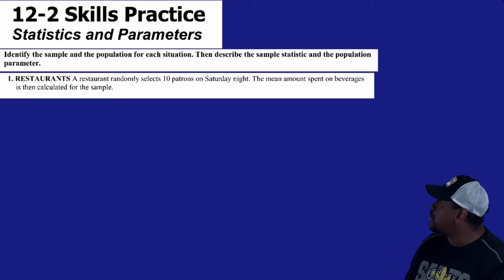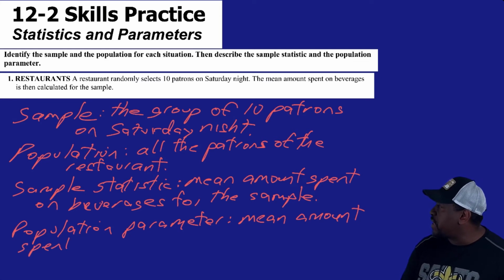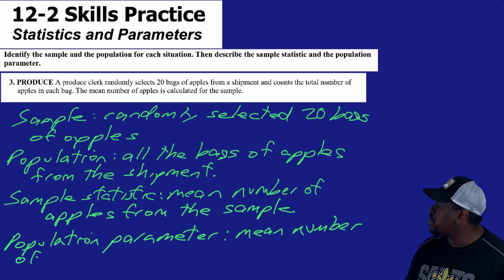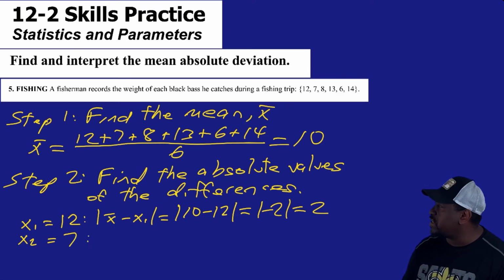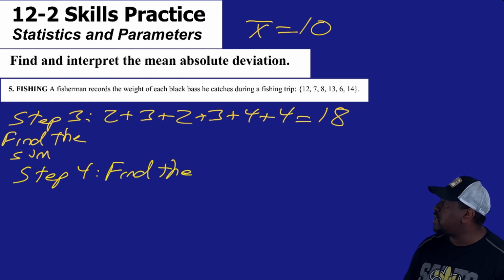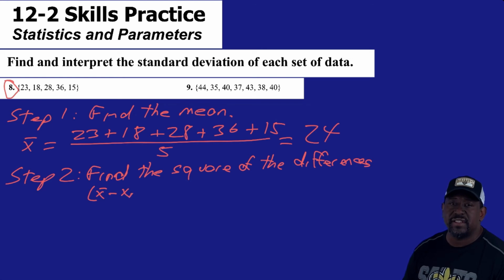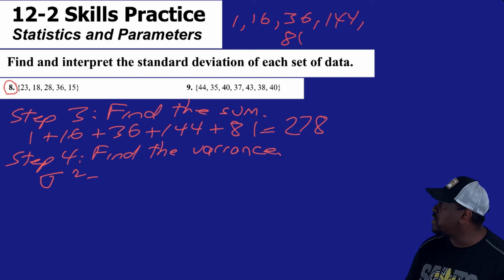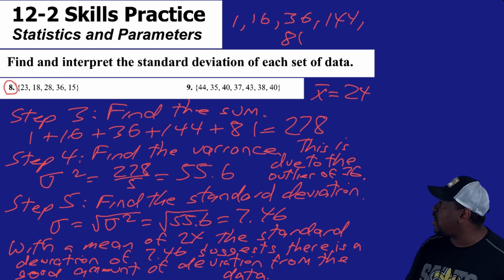McGraw Hill Algebra 1, Chapter 12, Lesson 2 - Statistics and Parameters